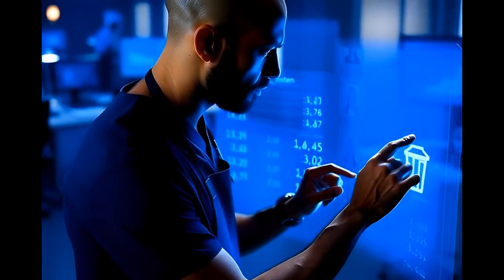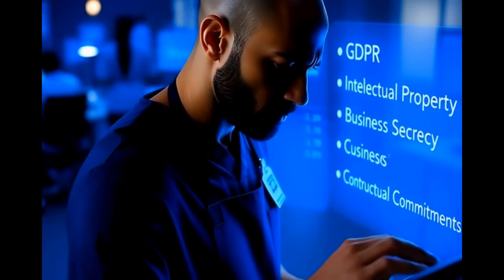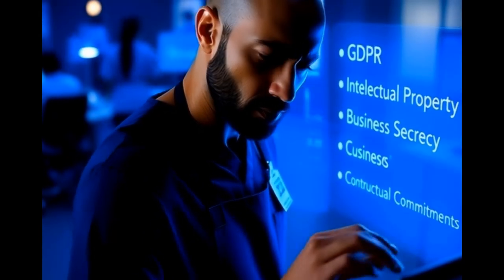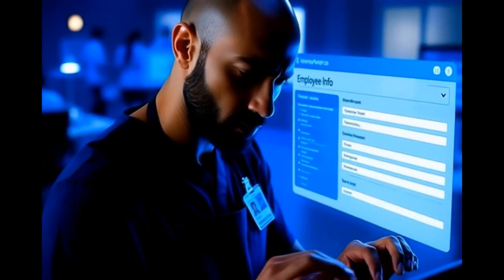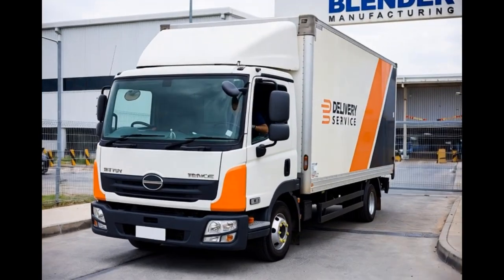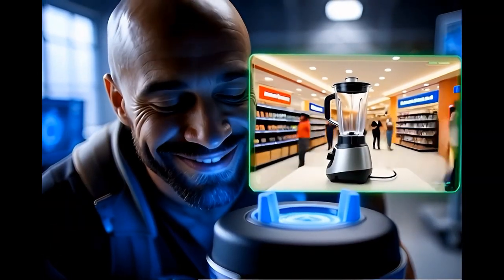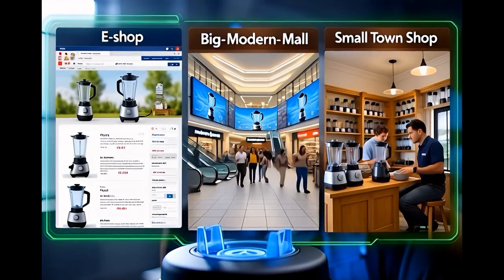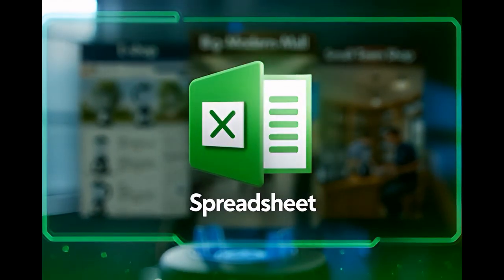From Raw Data to Real Value: The Full Data Product Lifecycle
Ever wondered how a data product is actually created — from raw inputs to something your business can truly use? In this episode, we explore the Data Product Lifecycle through a simple but powerful metaphor: the life-cycle of a kitchen blender.

By following the journey of a blender from manufacturing to customer use, we uncover the six essential stages every data product goes through:

1️⃣ Components Manufacturing
How raw data is “produced” at its source systems (HR, finance, operations) — including security, quality, and legal compliance such as GDPR and intellectual property rules.

2️⃣ Components Transport
How data moves safely from origin systems into the data platform, with checks, encryption, and controlled ingestion.

3️⃣ Warehousing
What happens in Landing (L0), Core/Target (L1), and how data is validated, transformed, documented, and stored for efficient future use.

4️⃣ Assembly
How data components are combined into a real data product — whether in a datamart (L2), a sandbox, an export, or an integrated application.

5️⃣ Distribution
How the finished data product reaches its users: dashboards, Excel files, data catalog entries, intranet posts, or warehouse presentation layers.

6️⃣ Product Usage
How end‑users consume the data product, understand its purpose and limits, and apply it safely and effectively.

This practical analogy makes the entire data lifecycle intuitive, relatable, and memorable — whether you're a data engineer, analyst, product owner, or just curious about how data becomes value.

May the Forge be with you 🍀